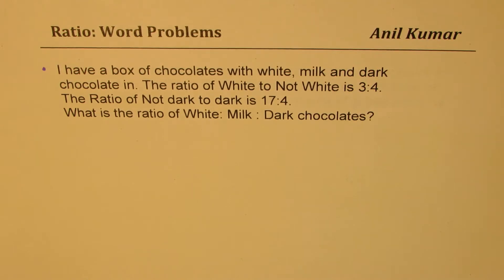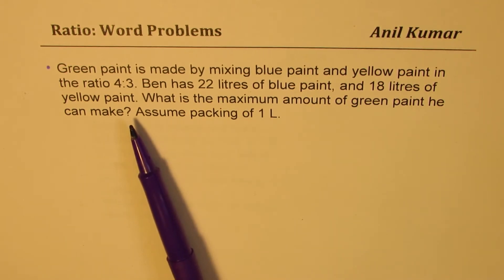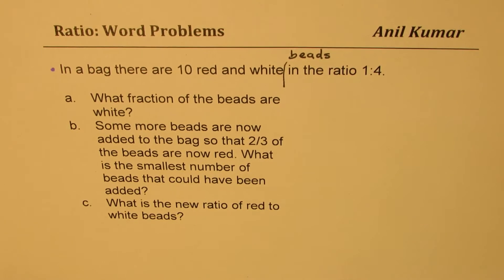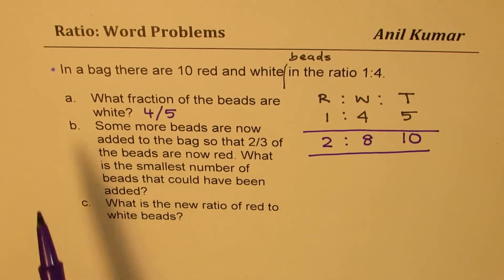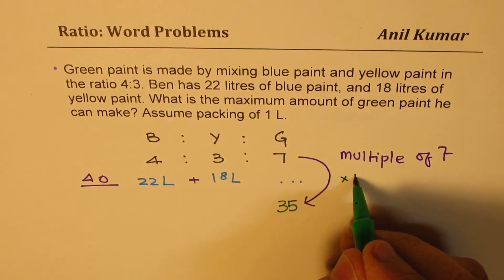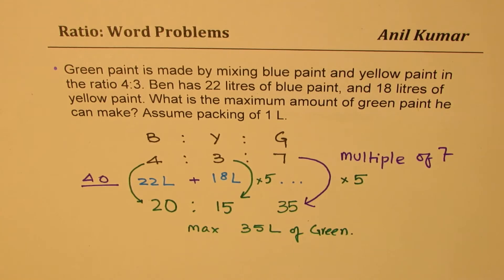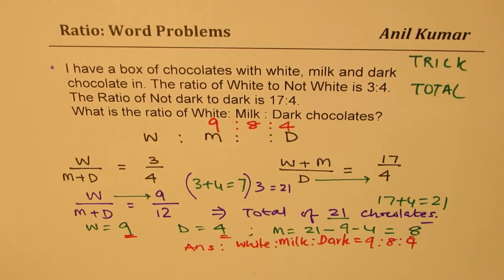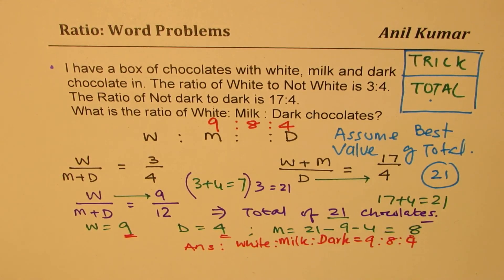Tricks and Short Cuts to Solve Compound Ratio Word-problems SAT |ACT